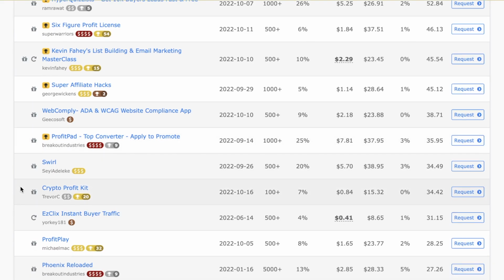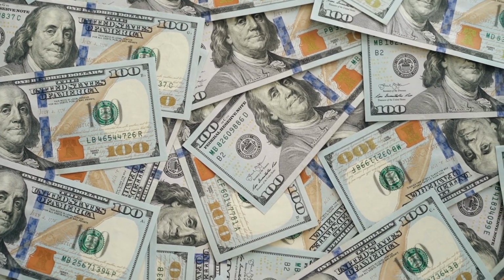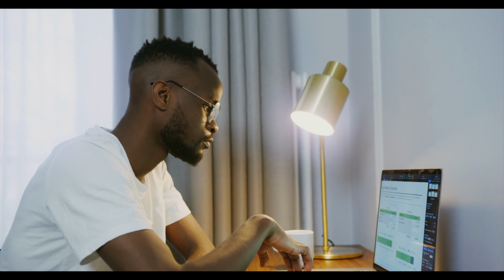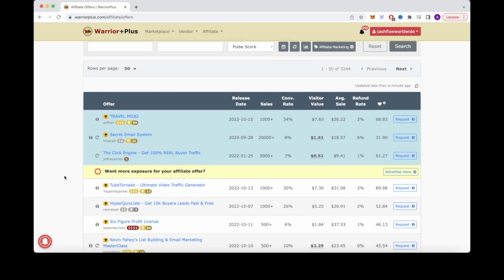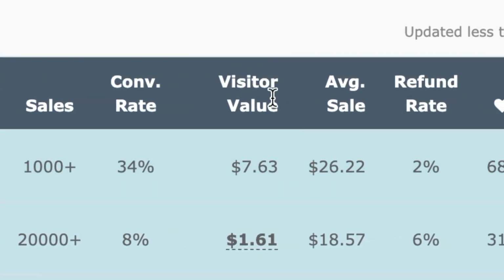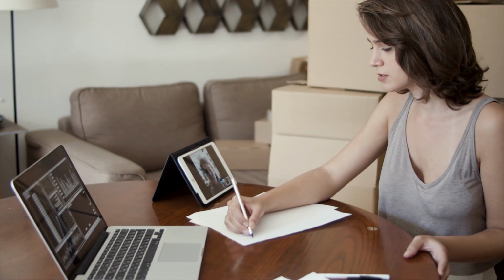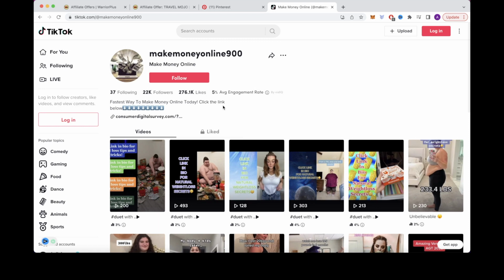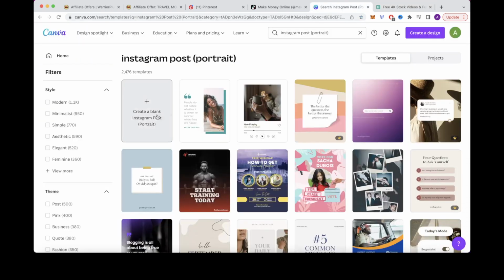How To Make $5,000+ Right NOW On Autopilot Using WarriorPlus!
I will be explaining how to make $5,000+ right now on autopilot using WarriorPlus in today's video. This is a step-by-step tutorial so make sure you pay close attention.